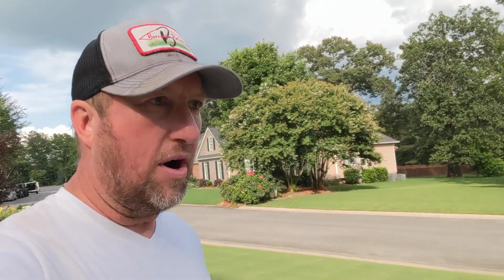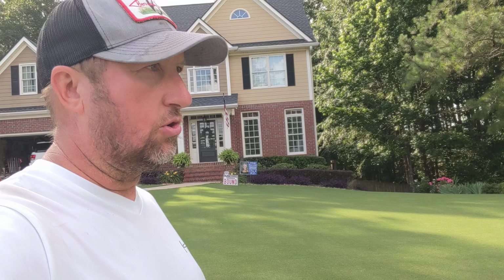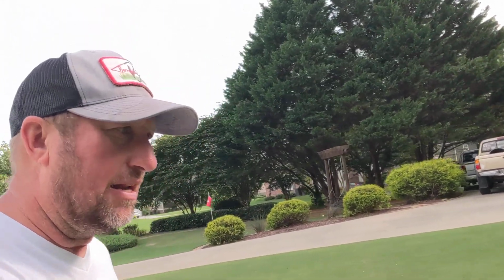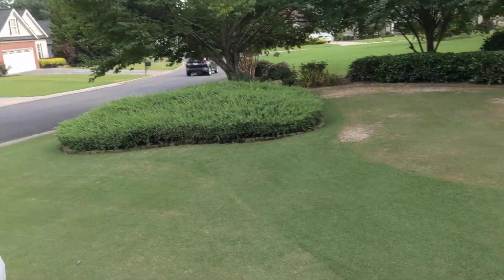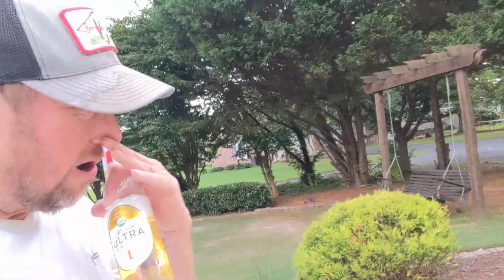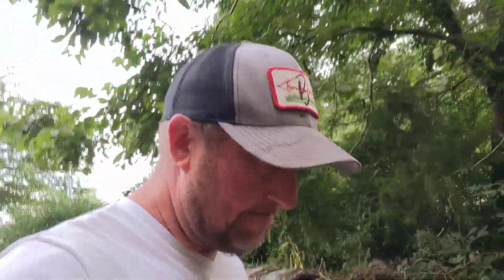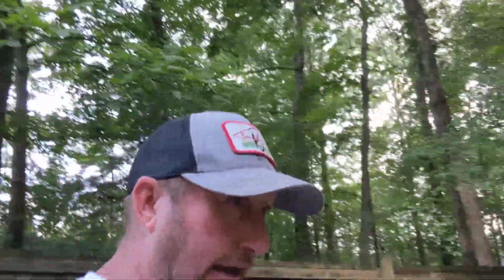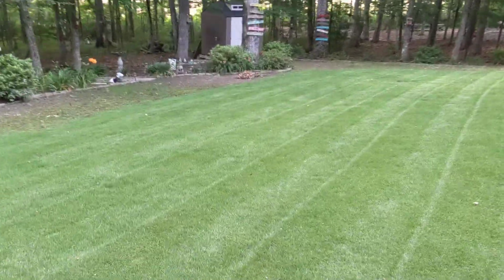Getting the Lawn Ready for PEAK Season